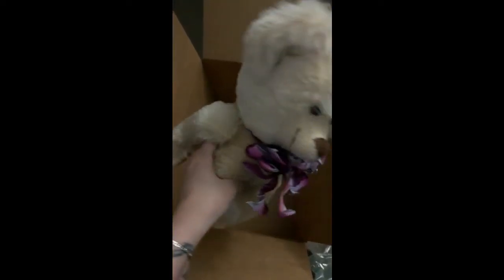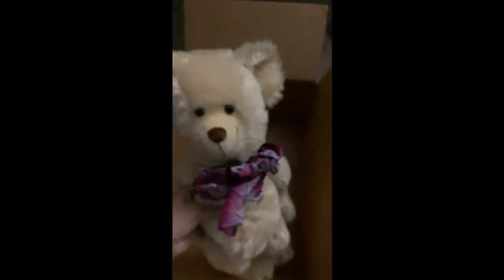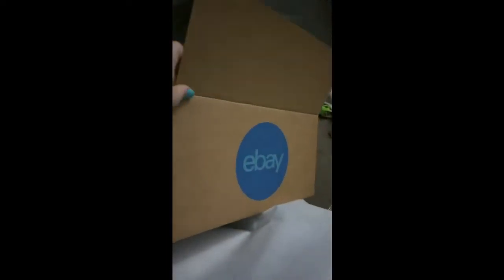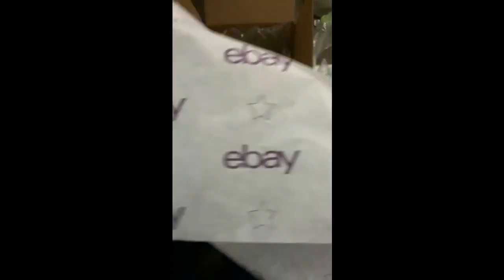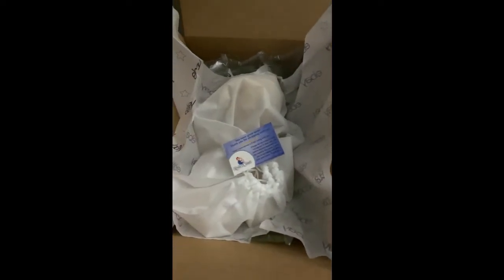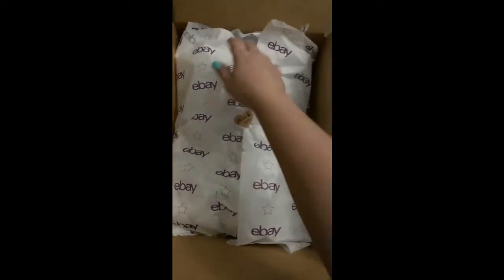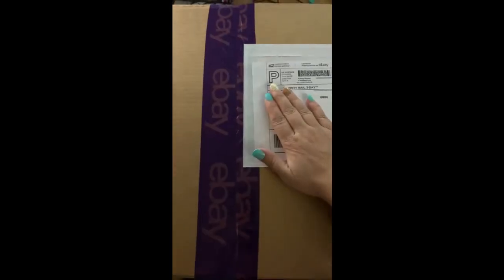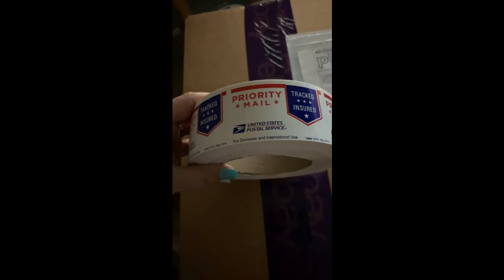Shipping an Disney, Designer Made, Teddy Bear; Safely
Shipping doesn't have to be hard. Just take care and think about how you would want to receive the item if you bought it.

7.5" x 5.5" Clear Adhesive Top Loading Packing List/Shipping Label Envelopes (200 Pack)